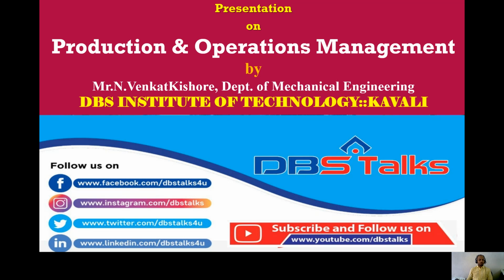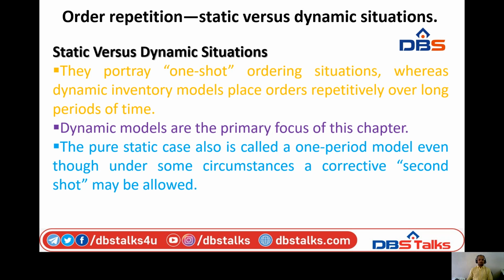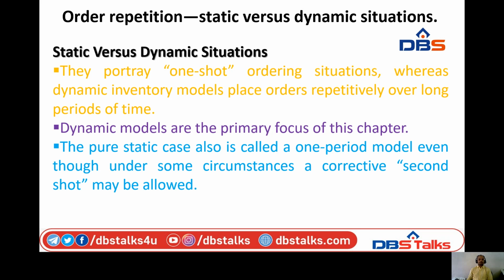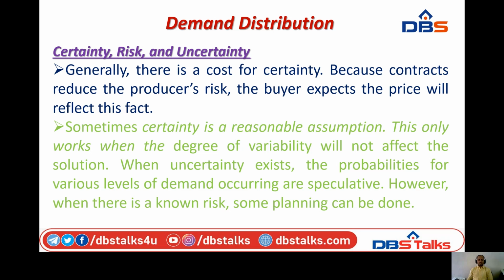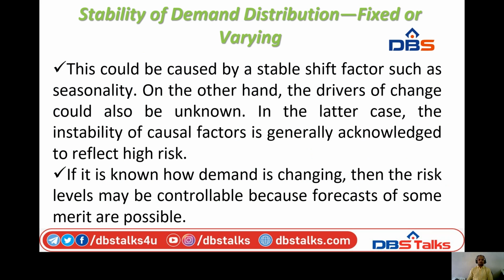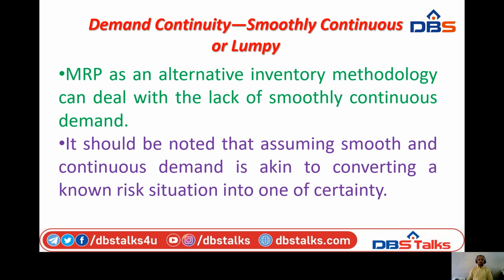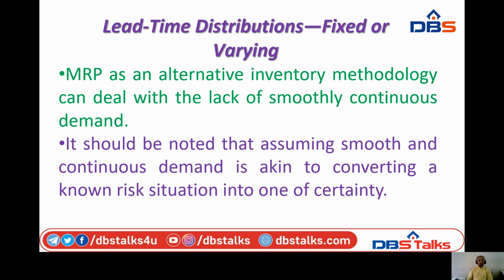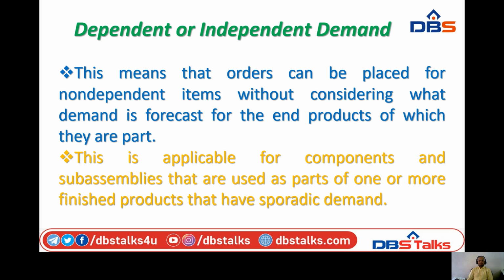Types of Inventory Situations | Inventory Management | Mechanical Engineering | Online Education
Types of Inventory Situations. Watch the Concept Of Inventory Situations Types In Production & Operation Management Subject From Mechanical Engineering Department On DBS Talks.

Name of the Subject              :-  Production & Operation Management
Branch                                      :- Mechanical Engineering
Year                                          :- IV B.Tech - I Sem (R15)
Unit No                                     :- IV
Unit Name                               :- Inventory Managements
Topics                                      :- Types of Inventory Situations